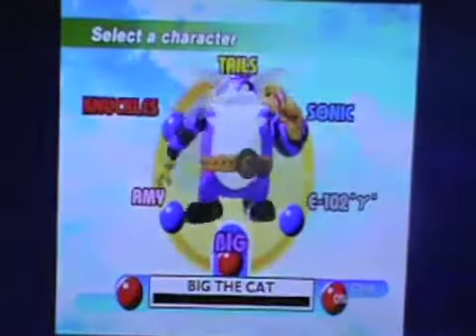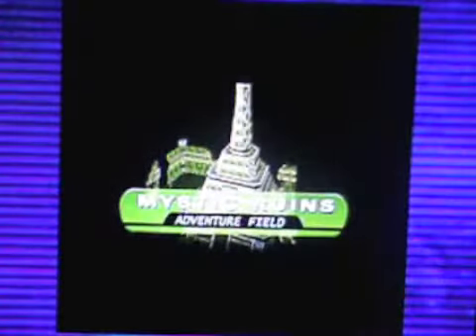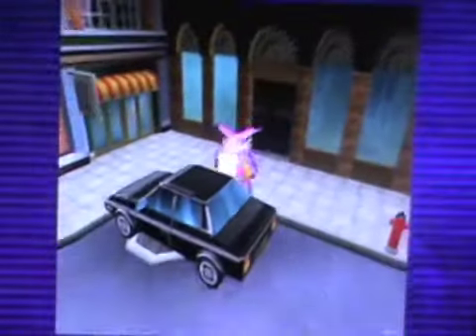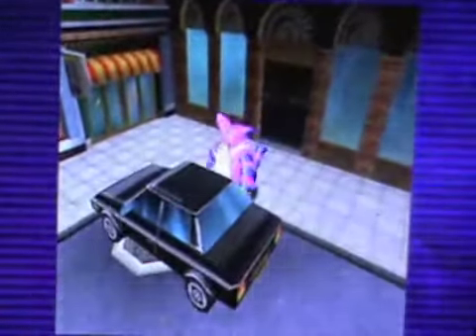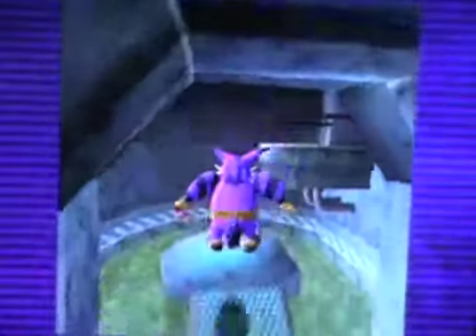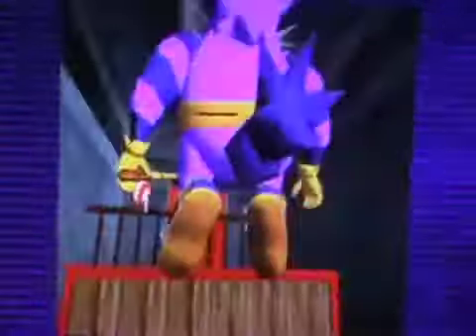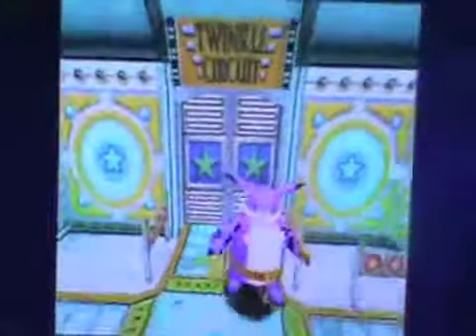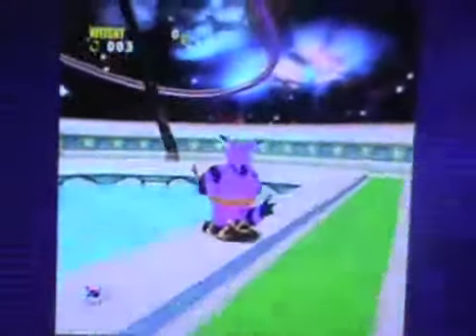Lets Play Sonic Adventure 92-Start Big